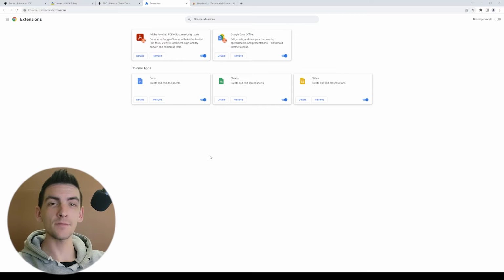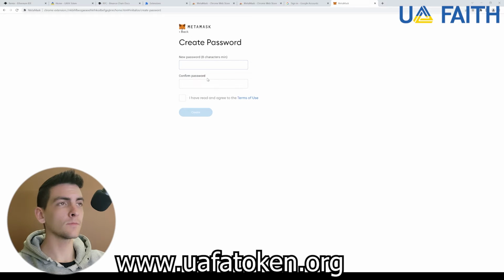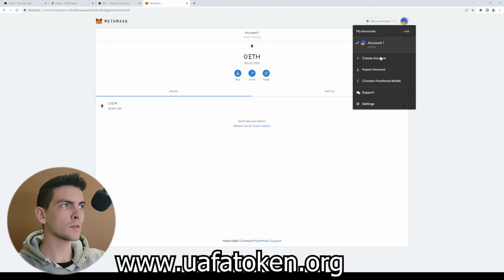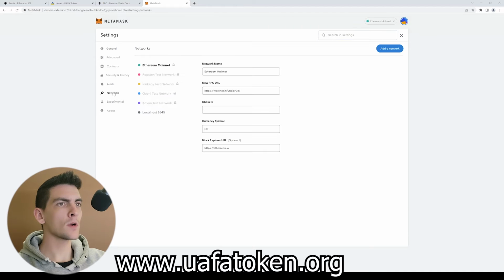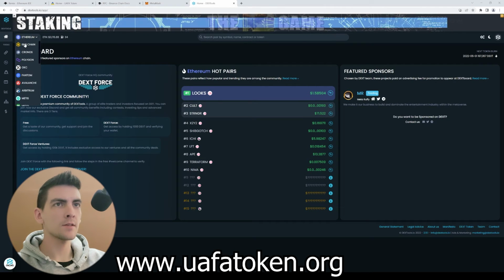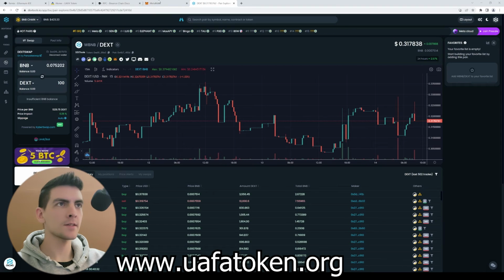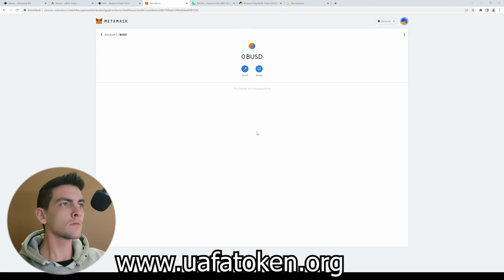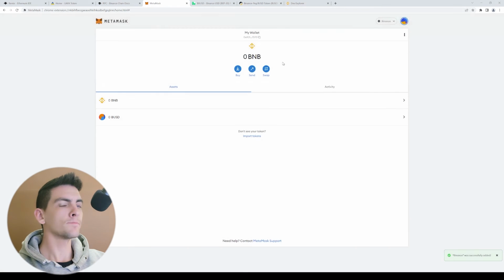How to use MetaMask | MetaMask Setup BSC Binance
Have you heard of KuCoin?

Simply follow this video and set up your MetaMask for Binance Smart Chain!

    〰️Recommend

✳️✳️ Our PinkSale is Live!

Without Recourse. Without Dishonor.